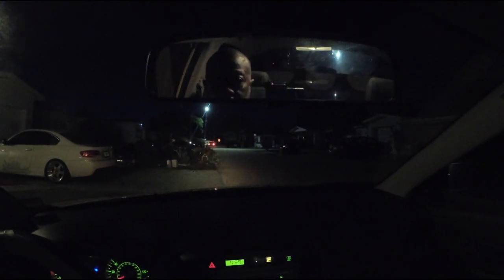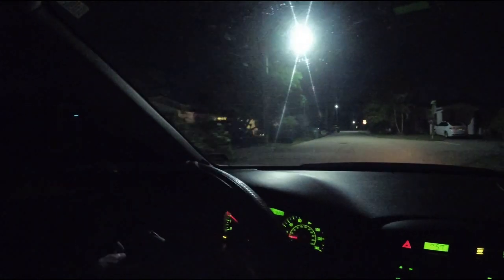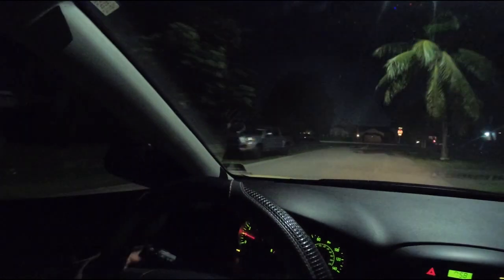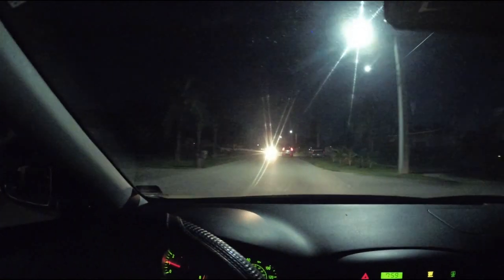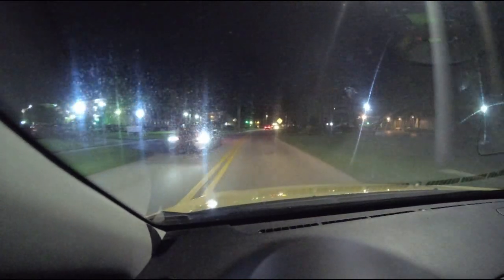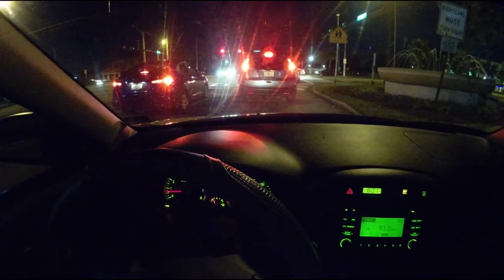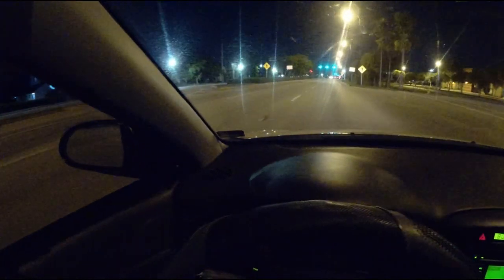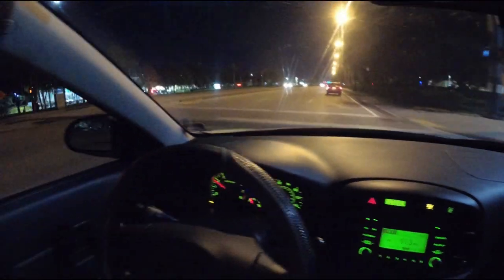HOW to DRIVE at NIGHT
in this video I go into detail about how to drive at night, giving tips on different things to look for and thing to make driving safer